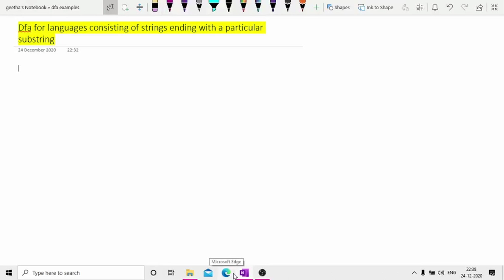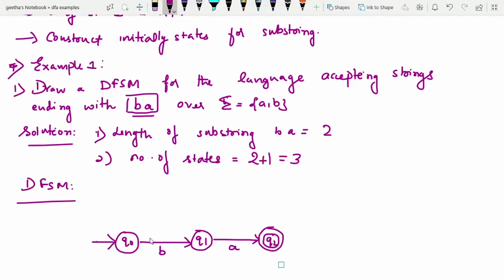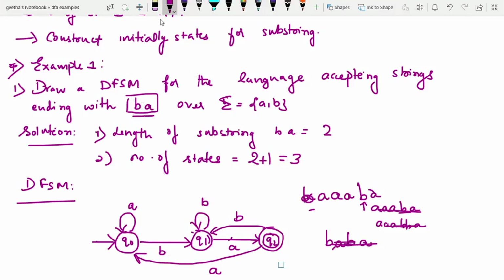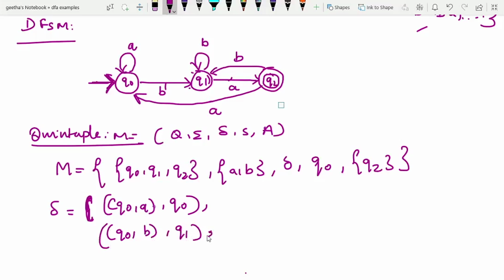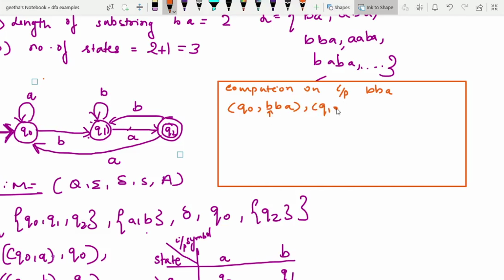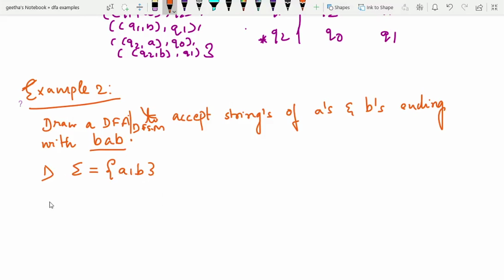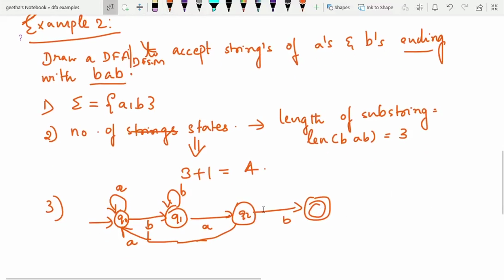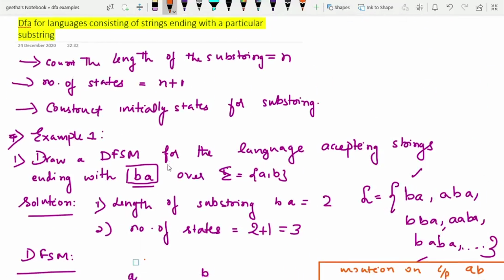VTU ATC18CS54 M1 L9 DFSM EXCERCISES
You can find the examples related to DFSM excercises related to "ending with particular substring".

Name:  Geethalaxmi
Department :  Information Science & Engineering
Semester:  5